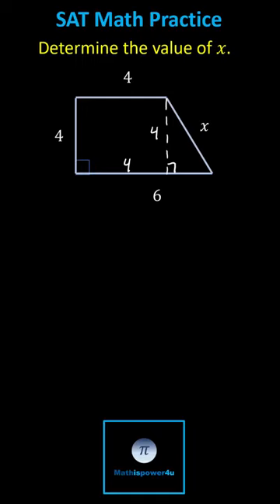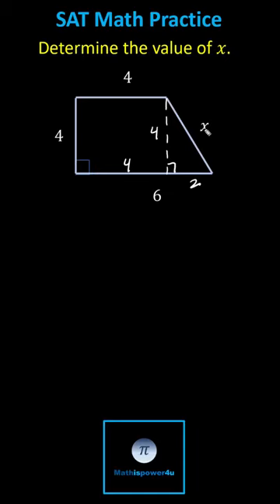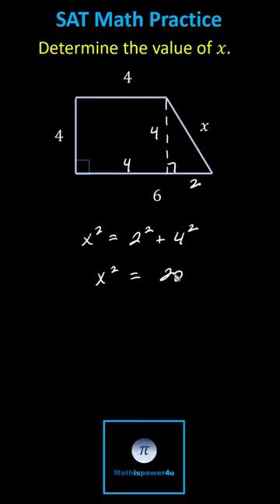SAT Math Prep: Determine the Length of a Side of a Right Trapezoid Using the Pythagorean Theorem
This video explains how to determine the missing length of a side of a right trapezoid